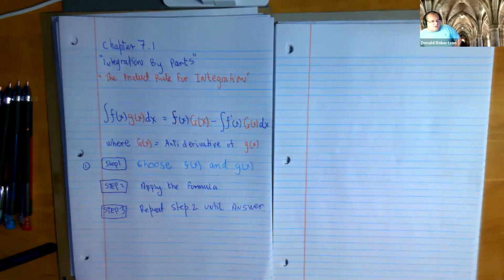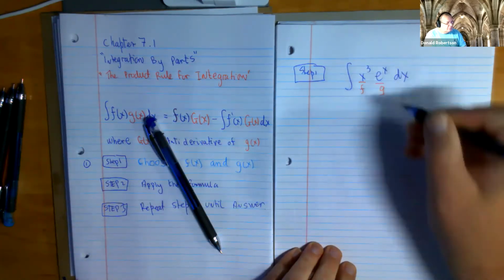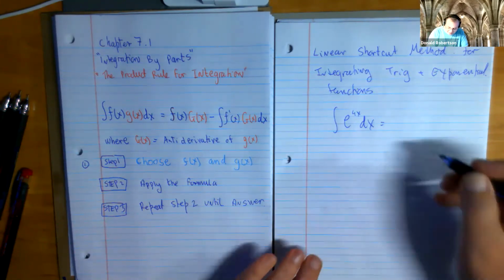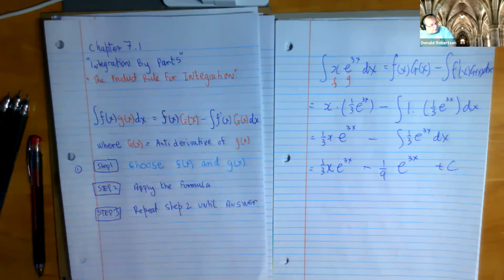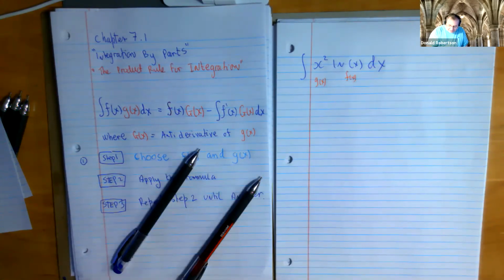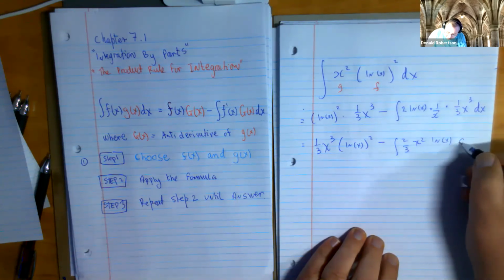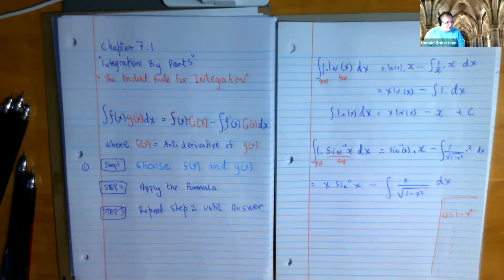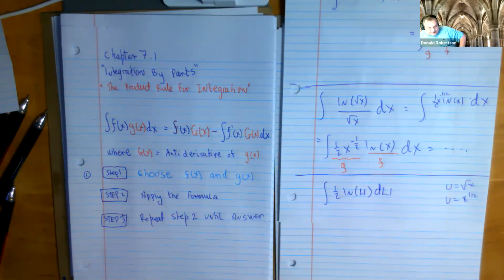Math 152 Lecture 22 b Tue 20th Oct